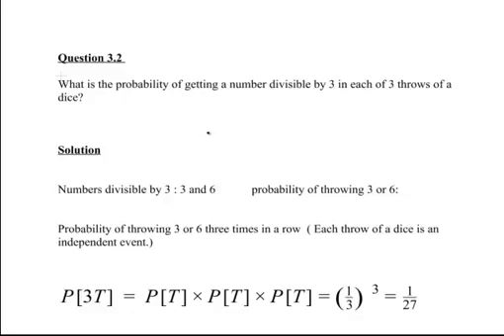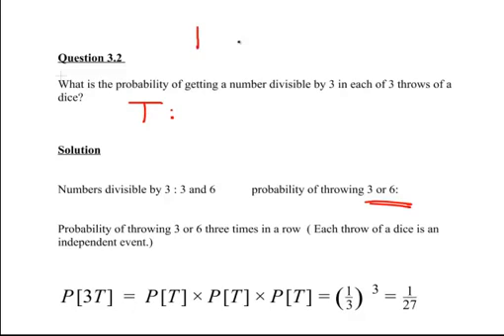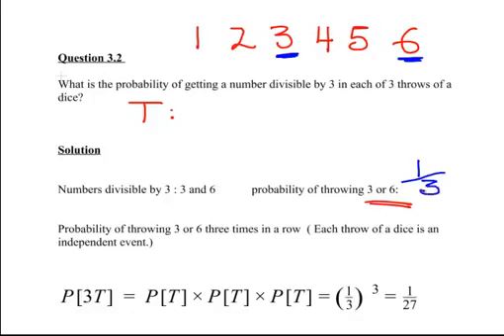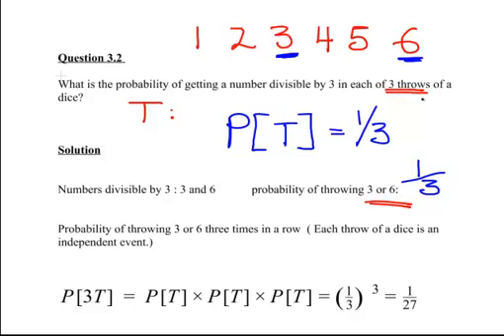Probability : Dice Roll Short Question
StatsResource.github.io | Probability | Introduction to Probability